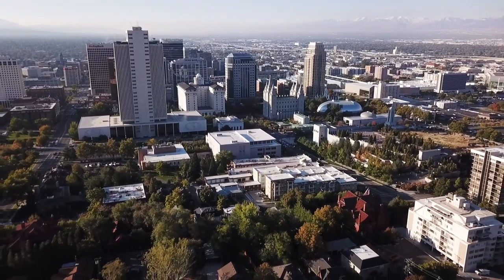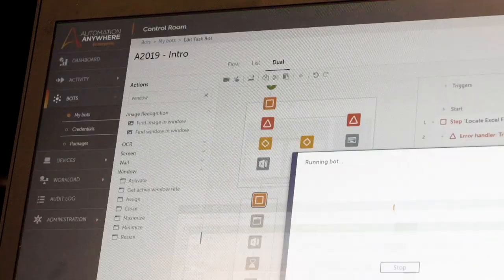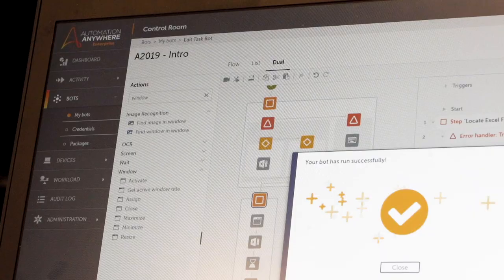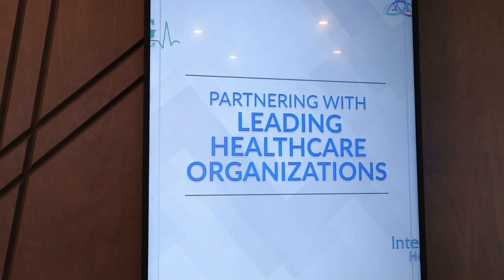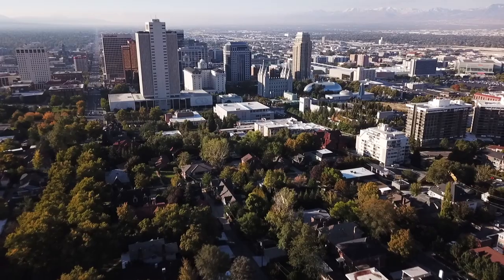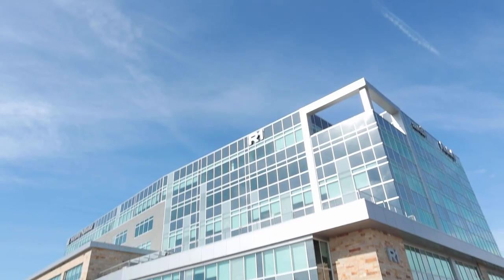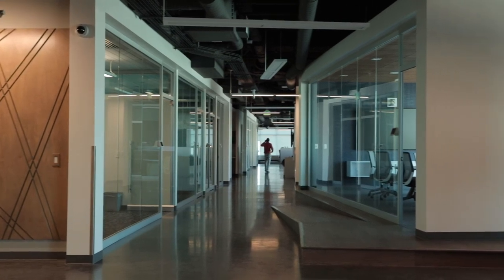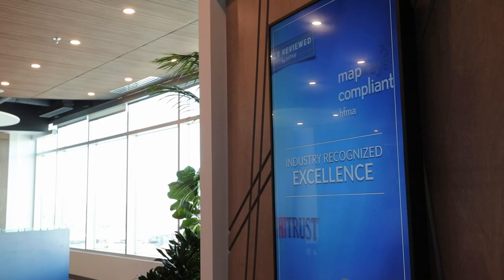RPA for Healthcare | R1 RCM Customer Success Story | Automation Anywhere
"One of the biggest burdens in the American healthcare system is non-clinical administrative costs," says Sean Barrett, SVP of Product & Technology at R1.

Meet more Automation Anywhere customers and hear their success stories

Sean Barrett and Steve McNamara, VP of Automation Engineering, at R1, a reliability-centered maintenance company, discuss how elevating their RPA program helps empower the Healthcare industry to serve patients more effectively.